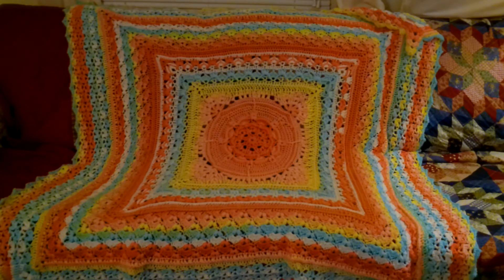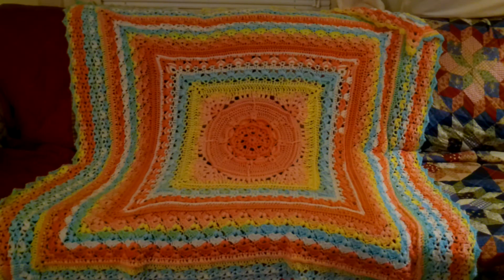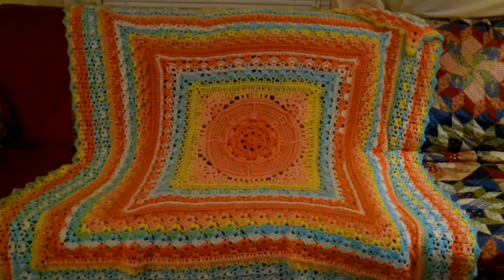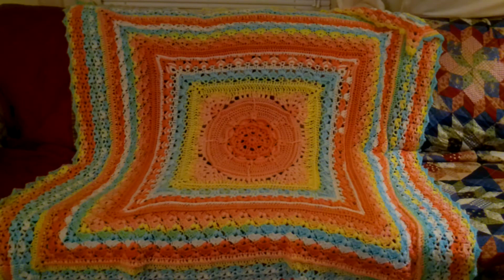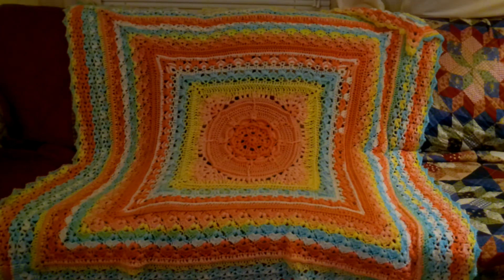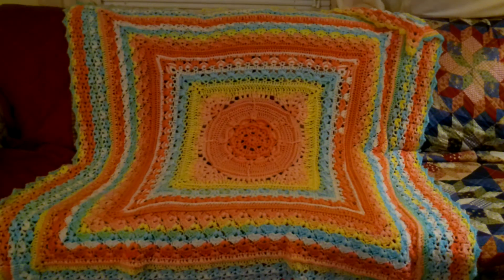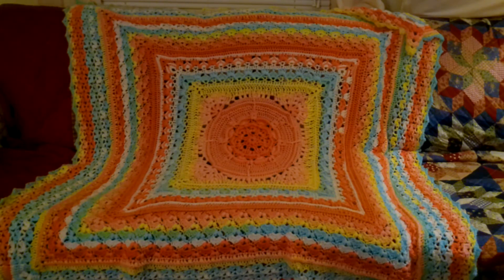Anna's Tale Crochet Blanket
A blanket I just finished in a crochet along online.